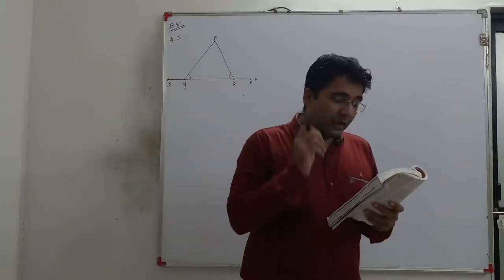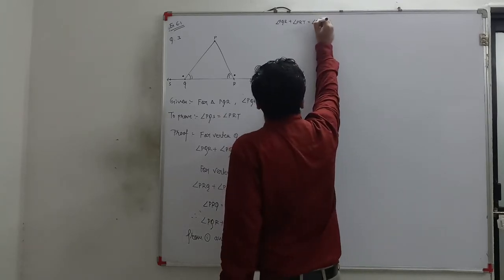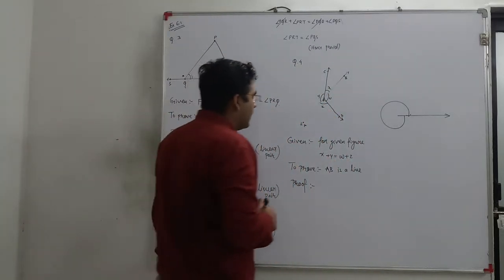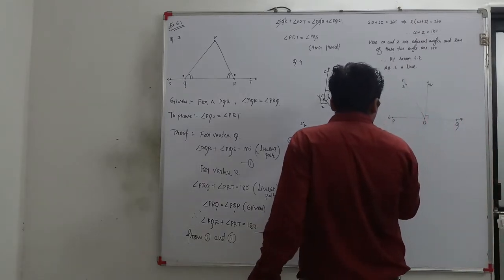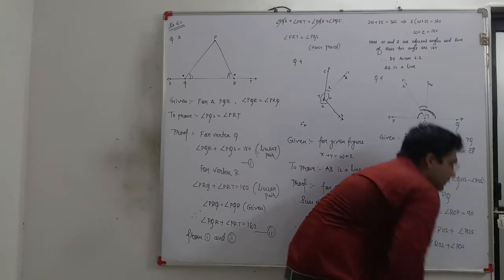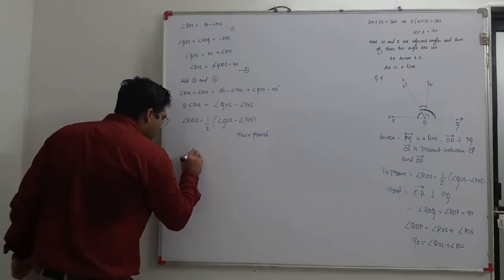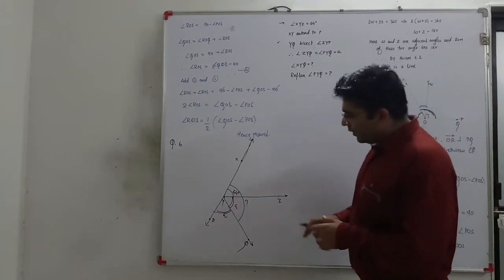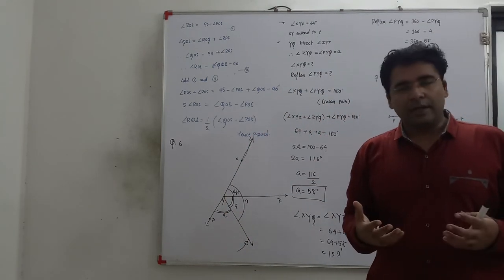Ch 6 lines and angles part 3